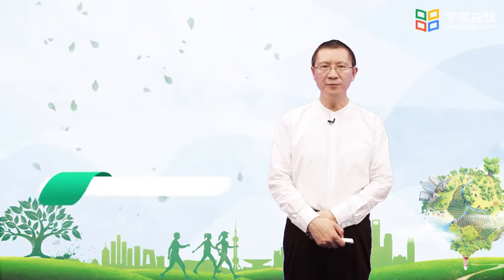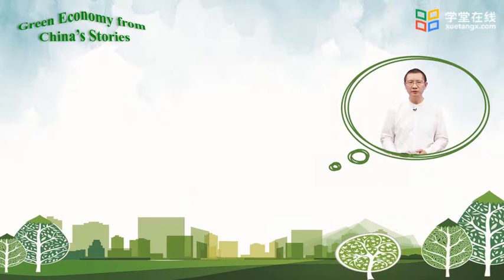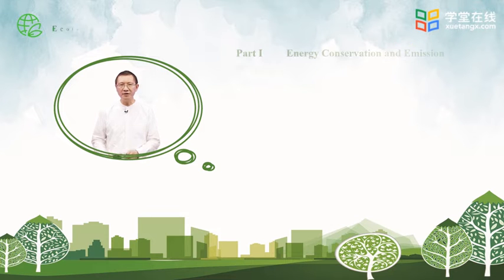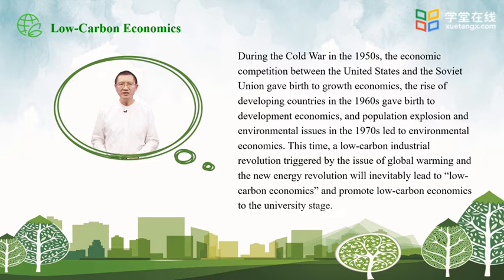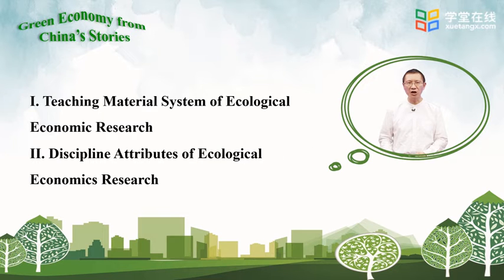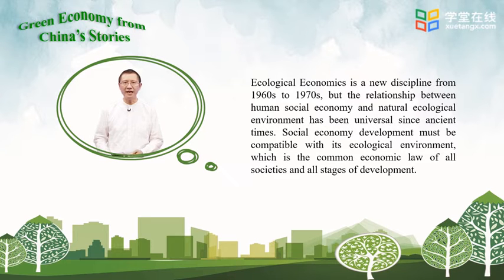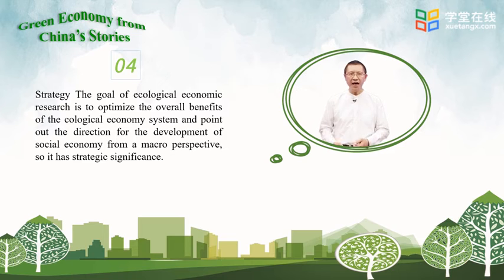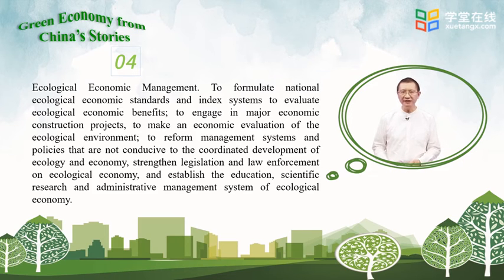8 2 1 Teaching Materials